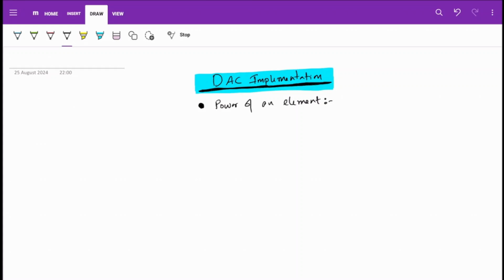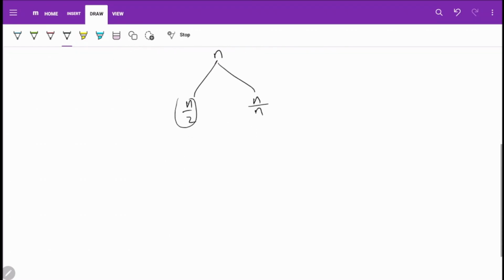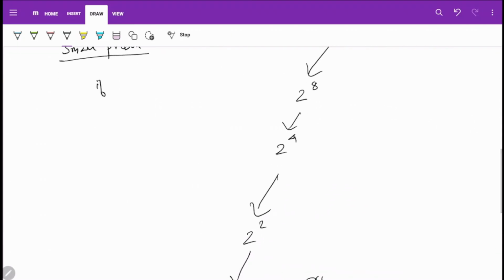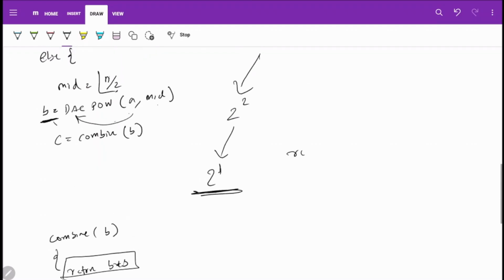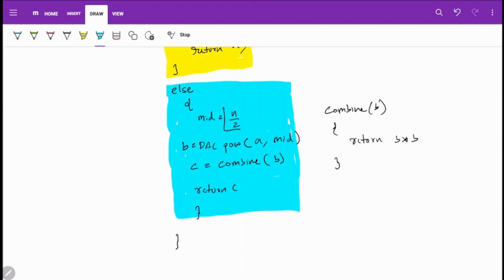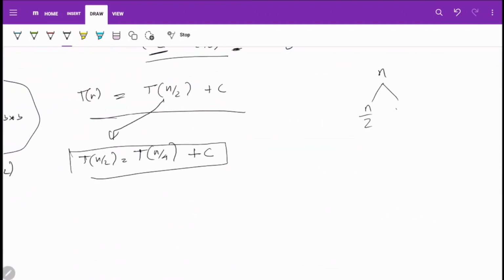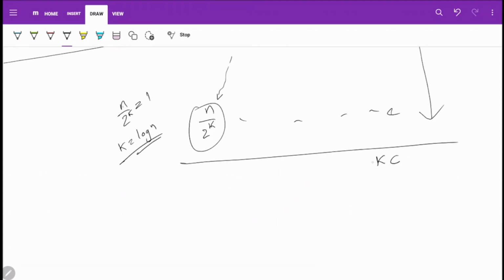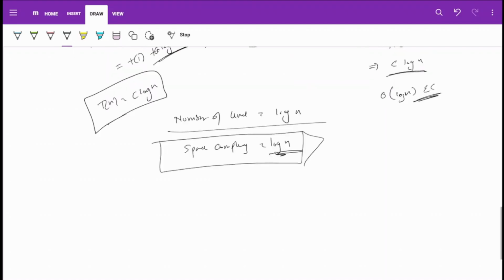DAC power of an element